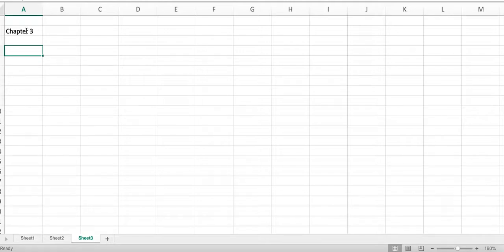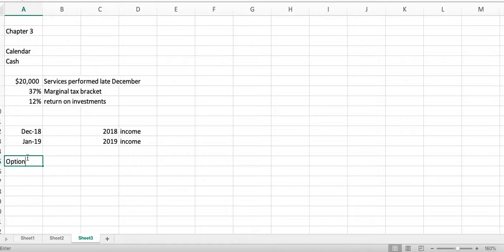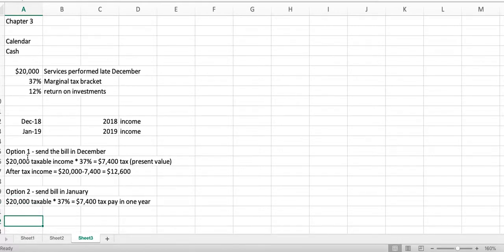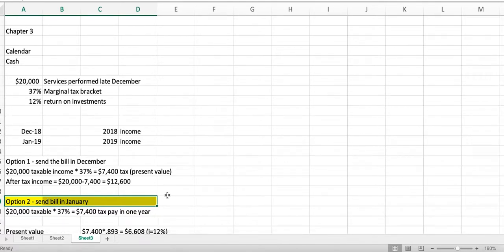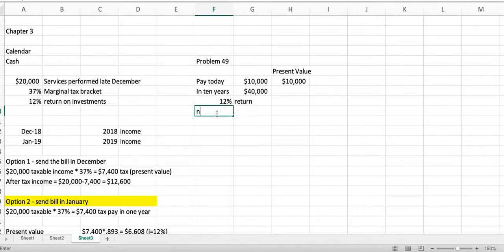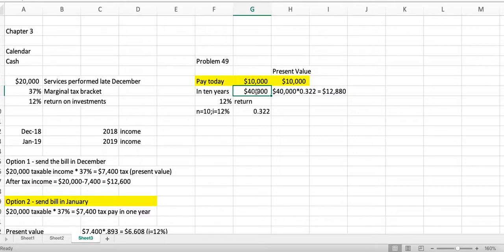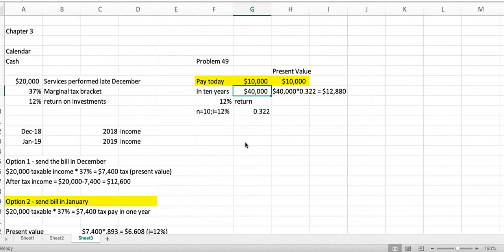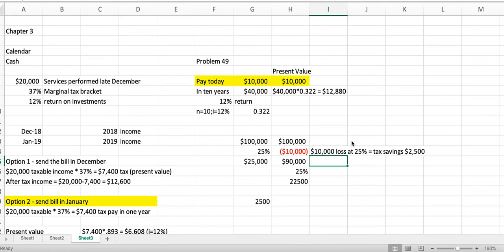ACCT 3113 Fall 2019 Chapter 3 Video Lecture